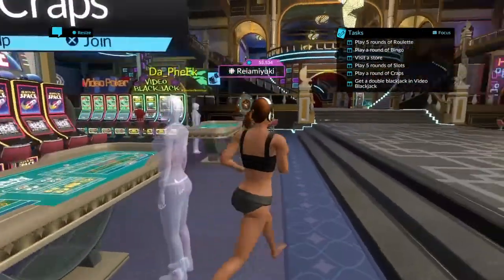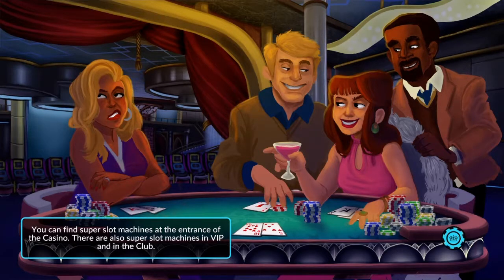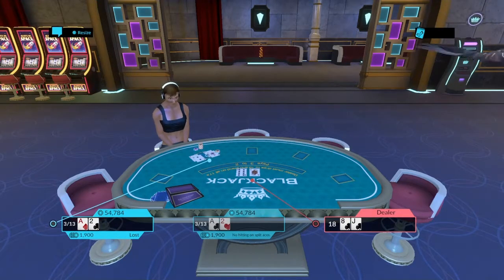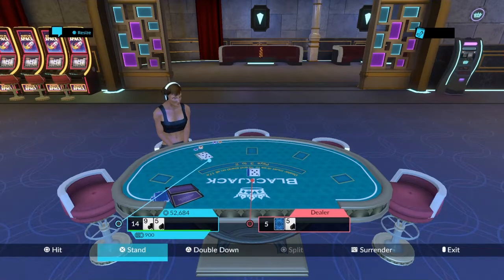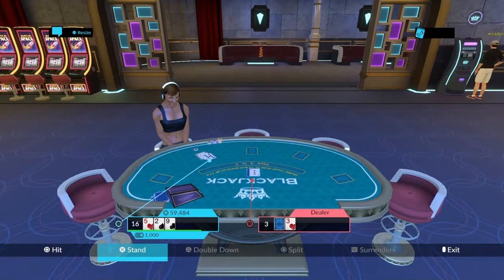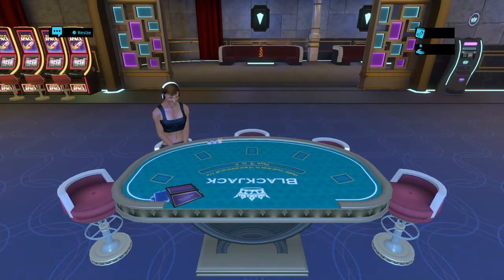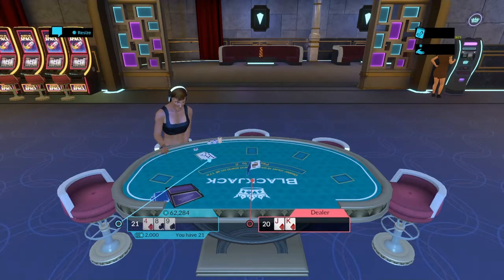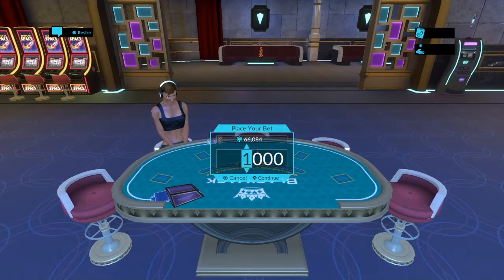Four Kings Casino and Slots tutorial tips getting Started and blackjack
A new series where i help you improve on Four Kings Casino and Slots  could also be applied with a grain of salt to real life